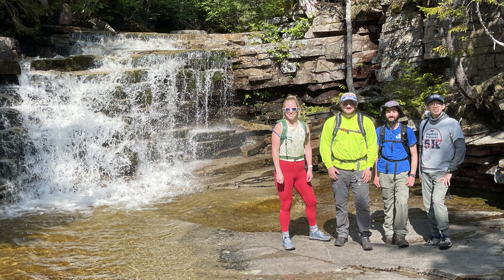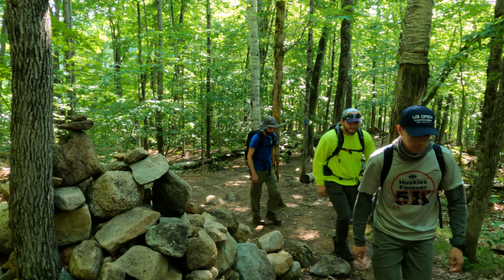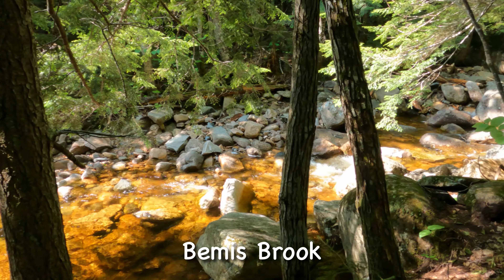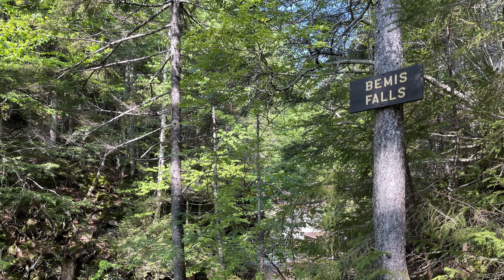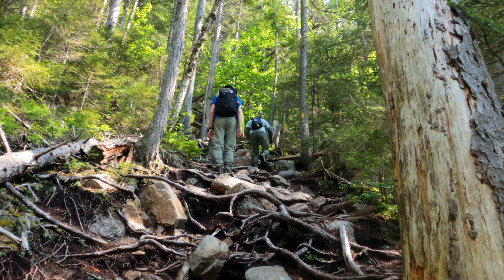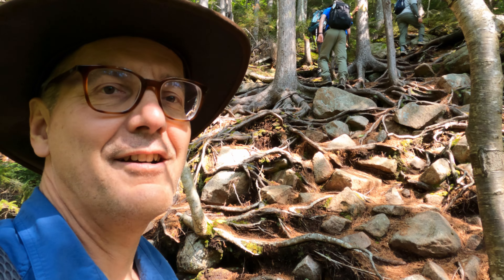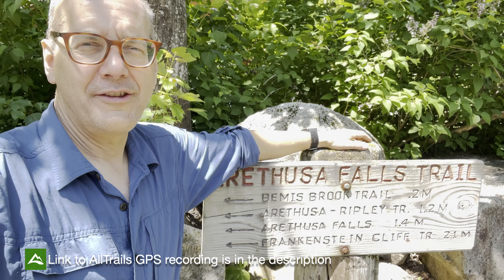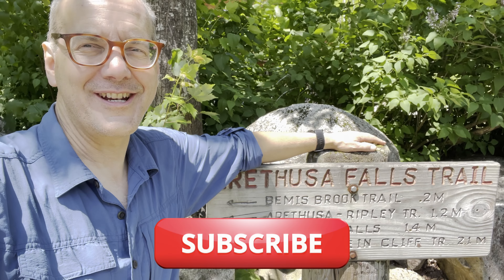New Hampshire’s Tallest Waterfall - Arethusa Falls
This was our third and final hike of our three-day camping trip in the White Mountains. Finally the sun came out. Having packed up camp in the morning we decided to hit one of the most popular waterfall hikes in the White Mountains, Arethusa Falls.

*Recommended Reading:*
parsons, Greg; Watson, Kate B.. New England Waterfalls: A Guide to More than 500 Cascades and Waterfalls (Third Edition) (p. vii). Countryman Press.

*Camera Equipment:*
GoPro Hero 9 Black/Media Mod and iPhone 12 Pro Max

Chapters
0:00 - Welcome/Teaser
0:20 - Get hiking
0:54 - Fawn Pool
1:32 - Coliseum Falls
1:54 - Bemis Falls
2:40 - Arethusa Fall Trail
2:50 - The Bridges
3:09 - Arethusa Falls
3:44 - Heading Back